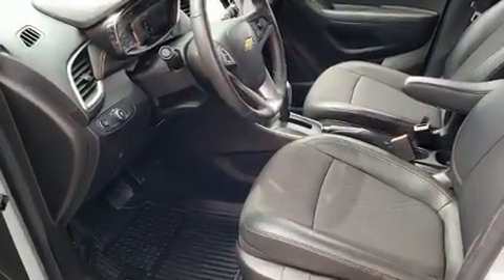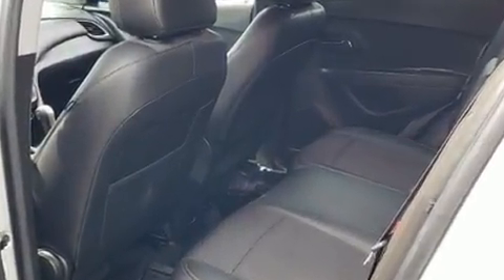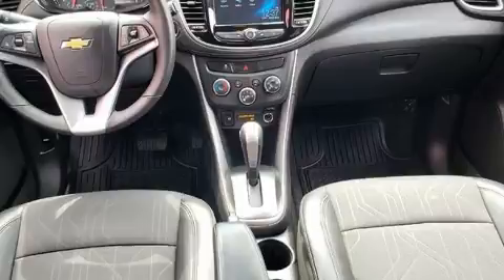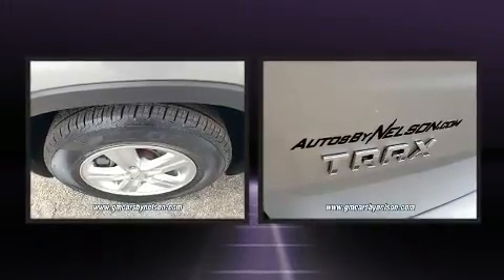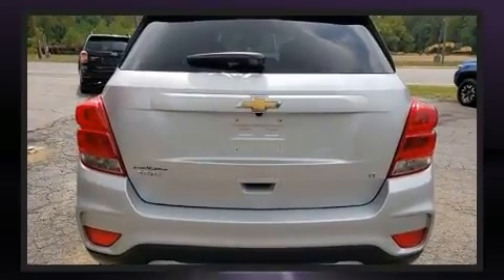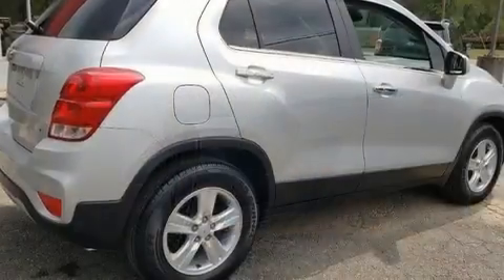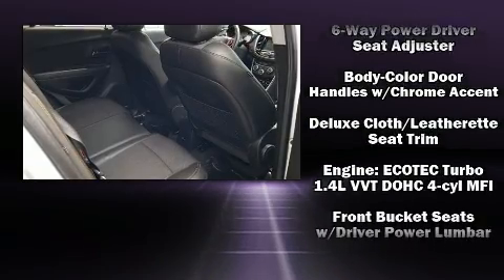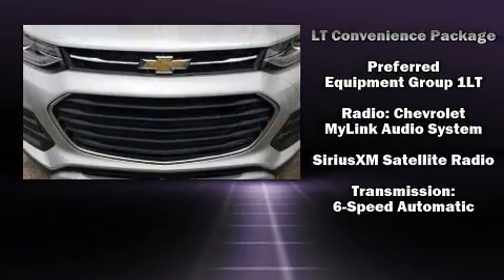2017 Chevrolet Trax LT in STANLEYTOWN, VA 24168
You can expect a lot from the 2017 Chevrolet Trax. With less than 20,000 miles on the odometer, this 4 door sport utility vehicle prioritizes comfort, safety and convenience. Smooth gearshifts are achieved thanks to the efficient 4 cylinder engine, providing a spirited, yet composed ride and drive. The engine breathes better thanks to a turbocharger, improving both performance and economy. Top features include air conditioning, 1-touch window functionality, a tachometer, a trip computer, front bucket seats, fully automatic headlights, power door mirrors and heated door mirrors, and cruise control. Chevrolet also prioritized safety and security with features such as: dual front impact airbags, head curtain airbags, traction control, brake assist, a panic alarm, onStar, and ABS brakes. With electronic stability control supplementing mechanical systems, you'll maintain precise command of the roadway. Our sales reps are knowledgeable and professional. We'd be happy to answer any questions that you may have. We are here to help you.